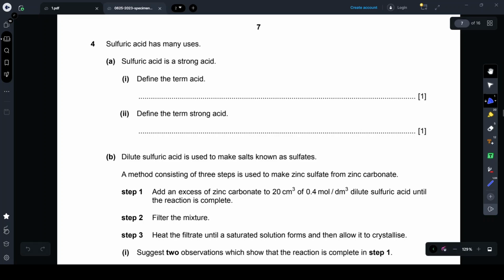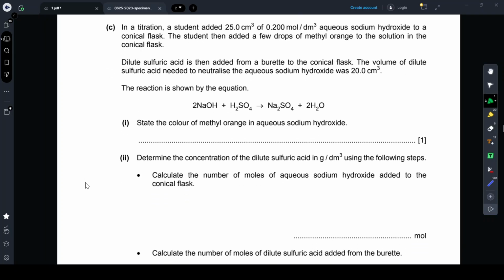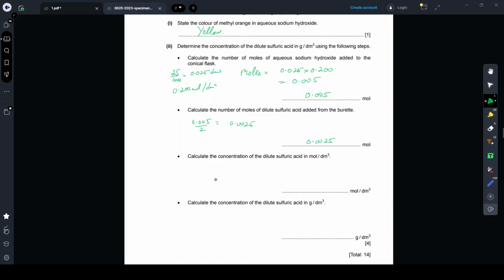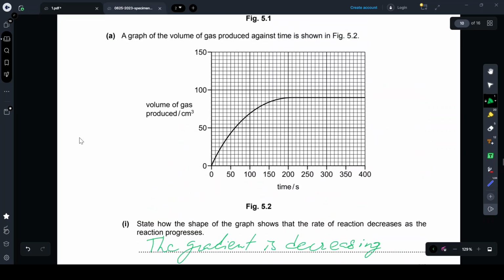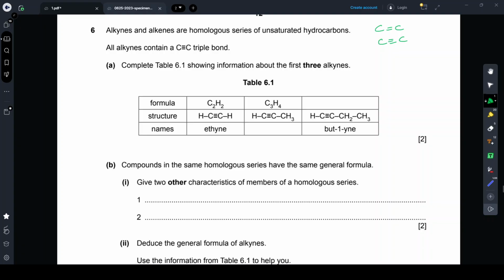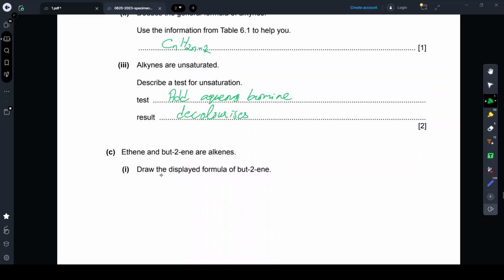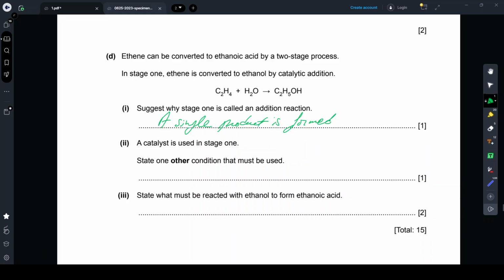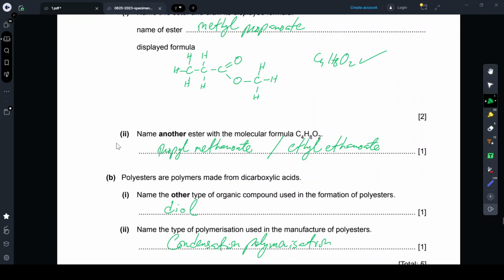Chemistry - Past Paper Practice - IGCSE/ O Level - Session 2025-26 - Class # 5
IGCSE 0620 Specimen 2023, paper 4 (Theory Extended), Q.4-7.